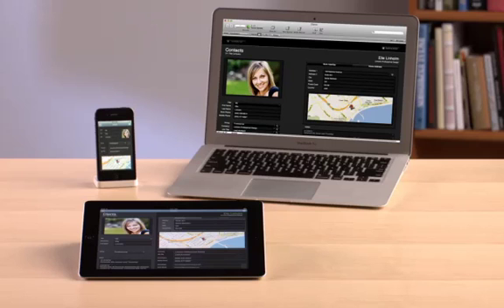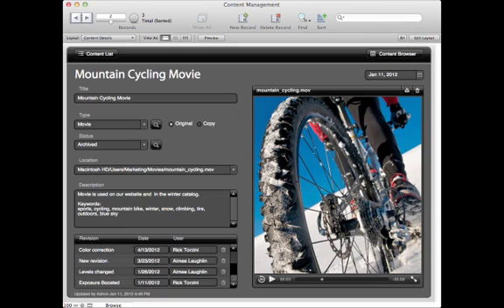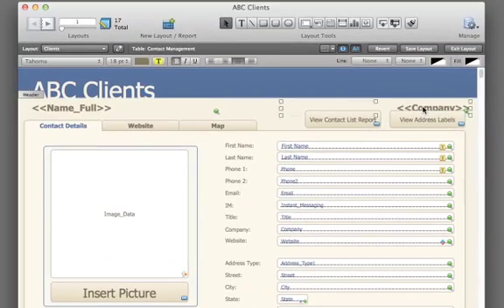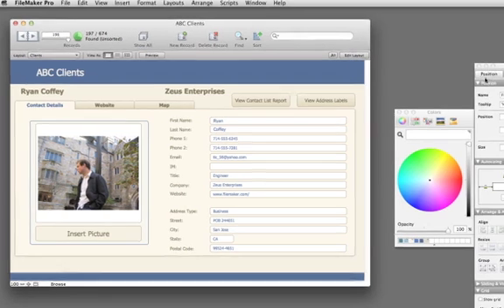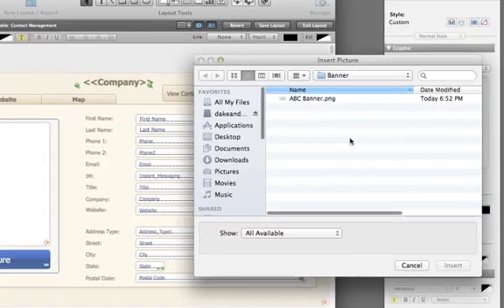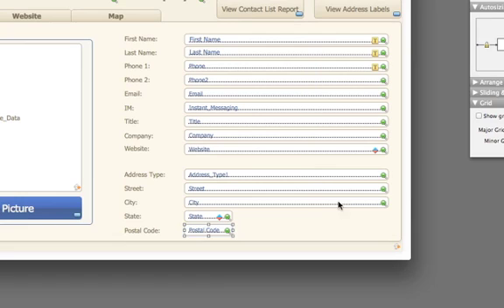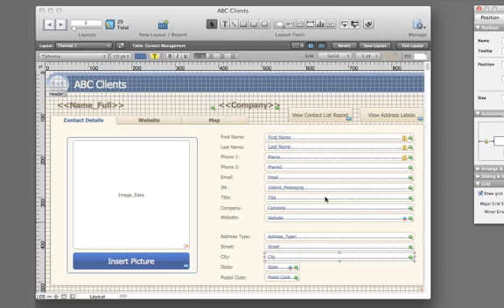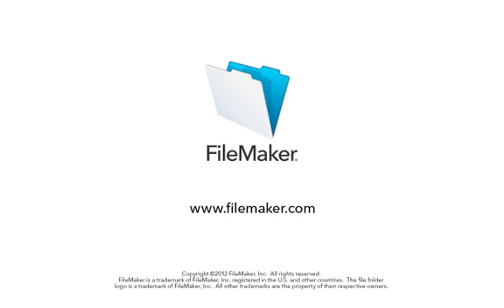Top New Features in FileMaker Pro 12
FileMaker Pro 12 is the newest version of the leading easy-to-use database software for iPad, iPhone,